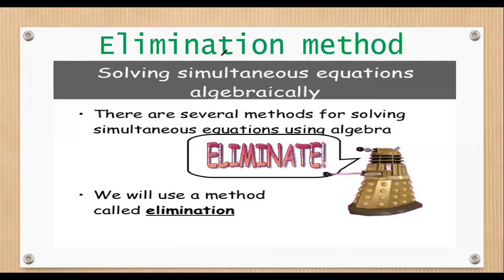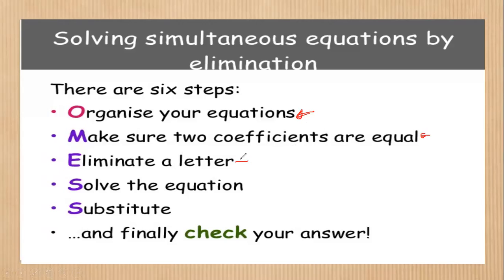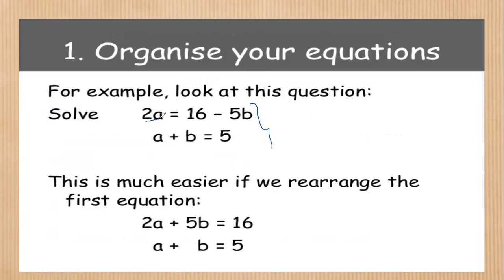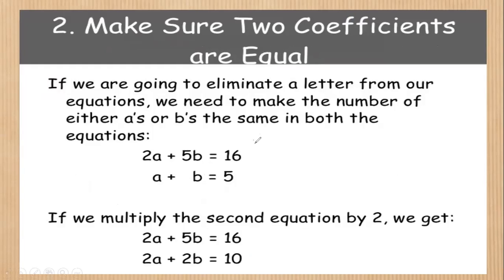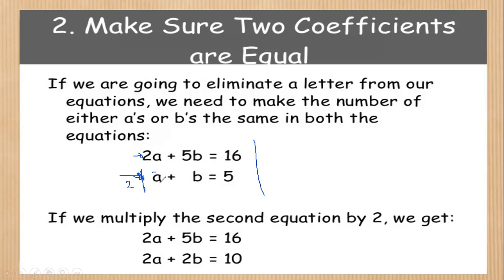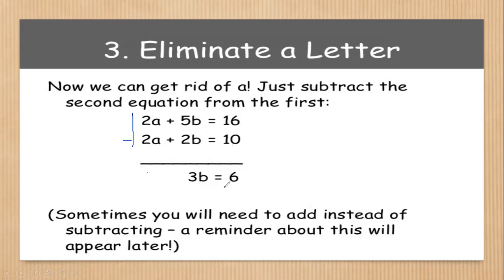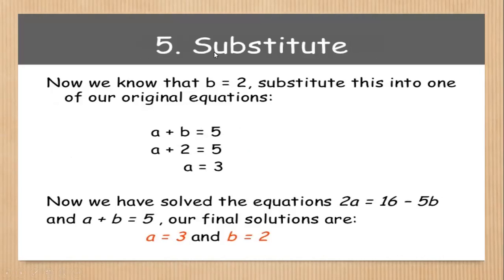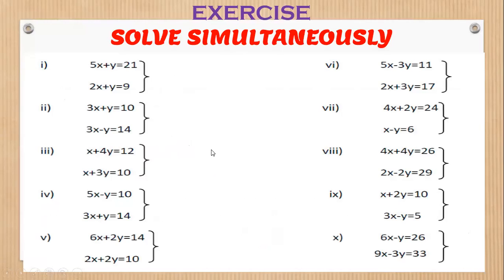ELIMINATION METHOD FOR SOLVING SIMULTANEOUS EQUATIONS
all explanation done here. for all methods click this